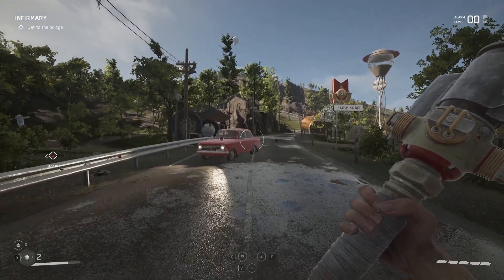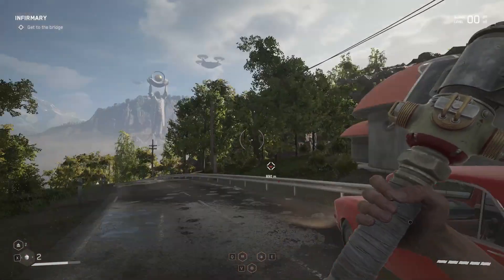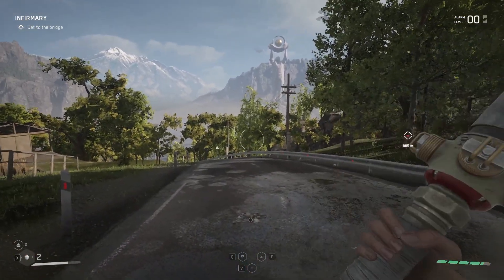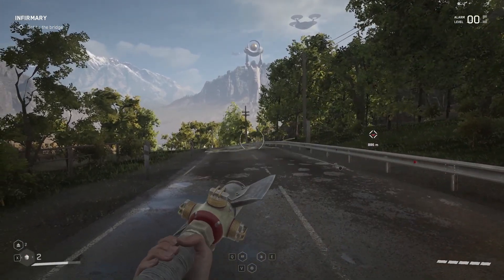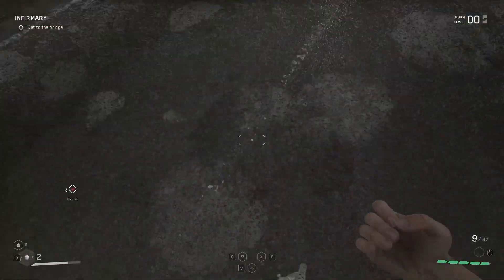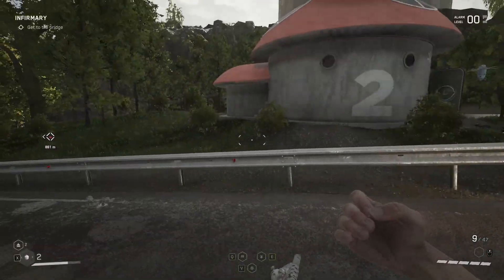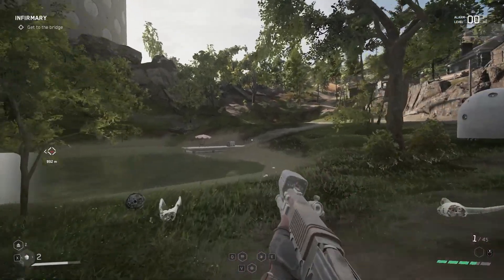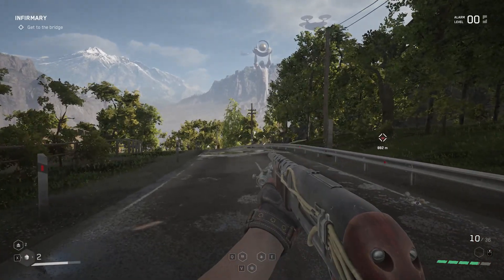Weapon animation bug in Atomic Heart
I found a weapon animation bug involving the "Snowball" weapon in Atomic Heart.